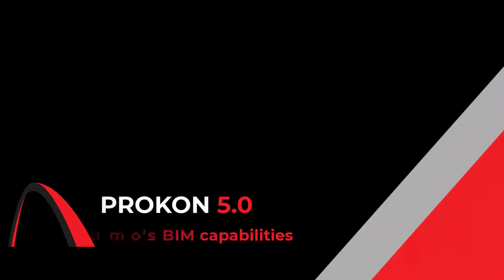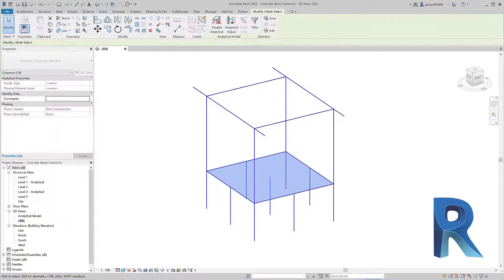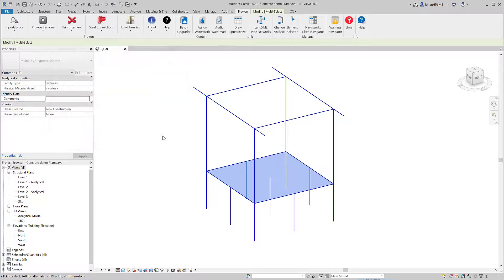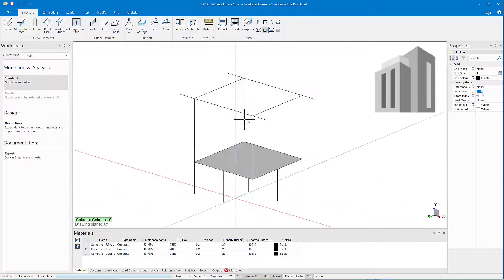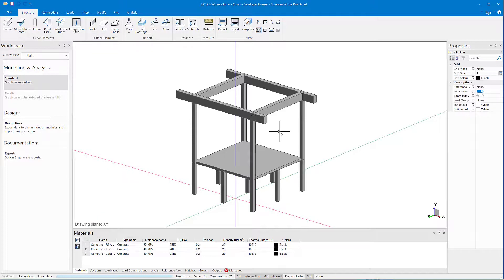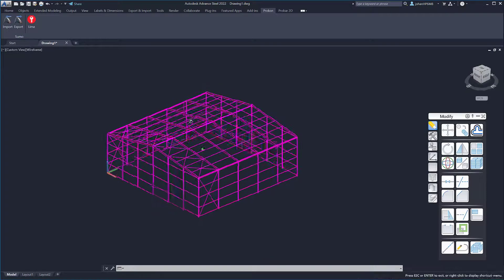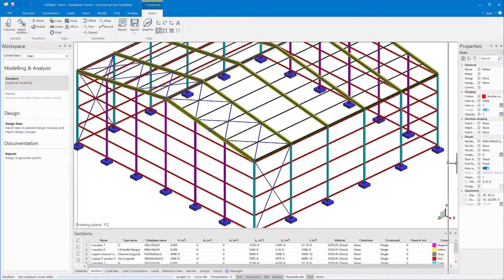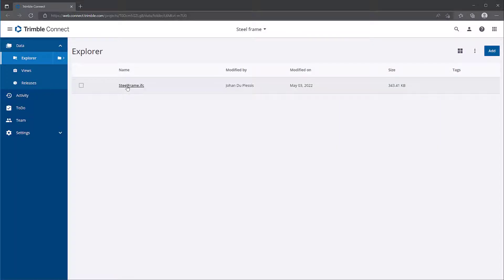Sumo's BIM Modeling Capabilities and Easy and Familiar Input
With its grasp of industry standard file formats, Sumo sits comfortably in the modern BIM (Building Information modelling) process.